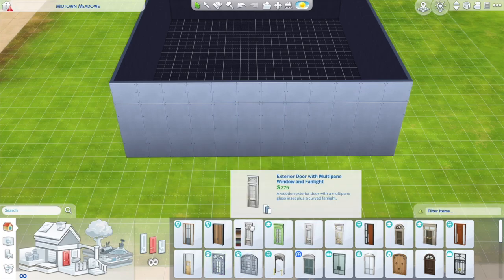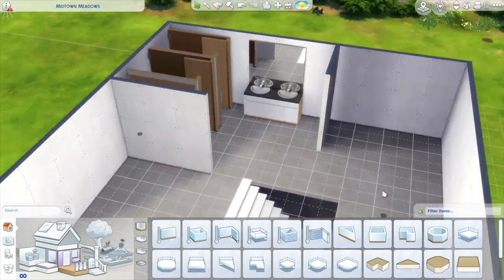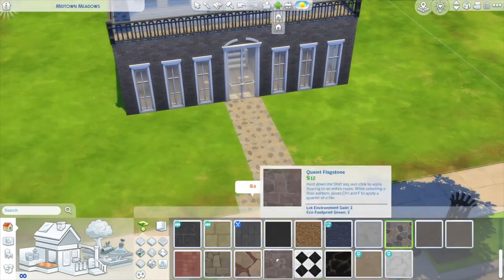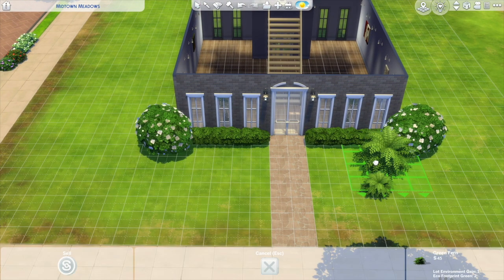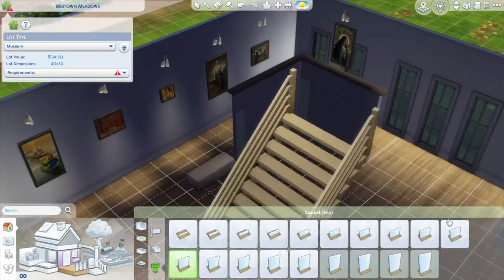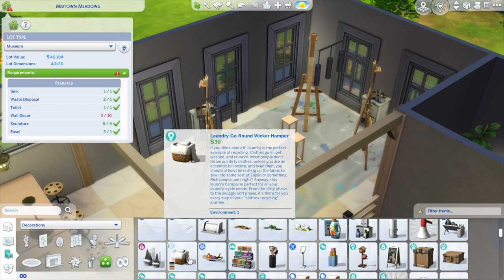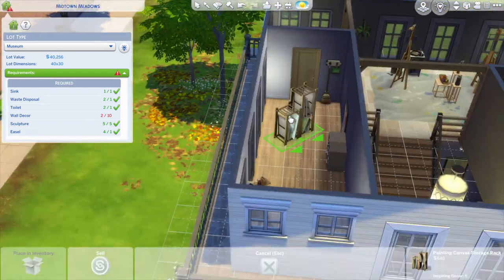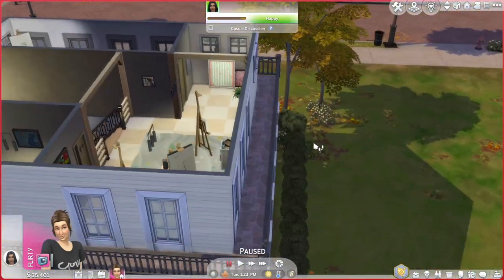Building an art gallery in The Sims 4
I had a sim that was painting nonstop so I built an art gallery to hold all their artwork.